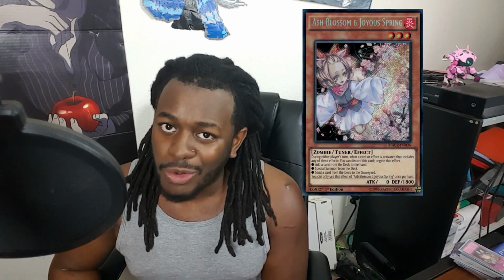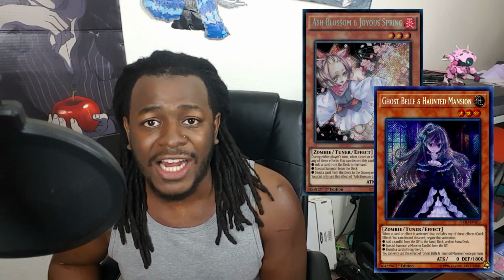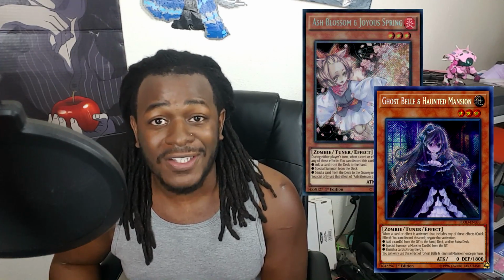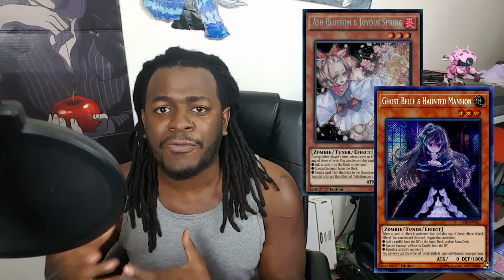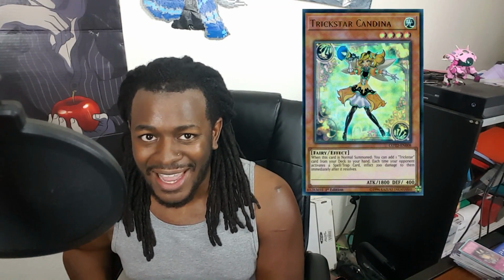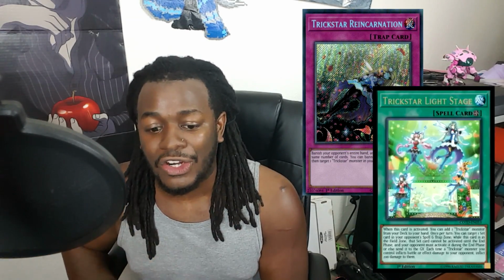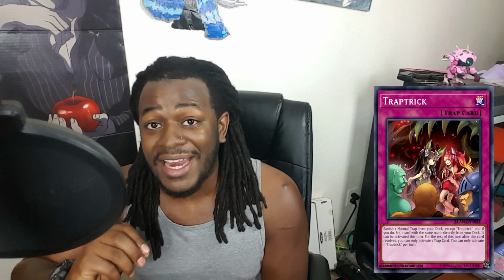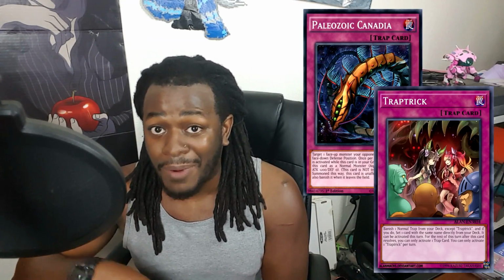Yu-Gi-Oh How to Beat Thunder Dragon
Thunder Dragon is a pretty dominant deck taking over 28% of the tops in Niagara Falls last YCS weekend. In this video I talk about how you can beat one of the best decks of the format and which decks has strengths against it as well as weak to it.

► TCGPlayer: thecalieffectgamaing

► PlayStation: TheCaliEffect
► Xbox: TheCaliffect